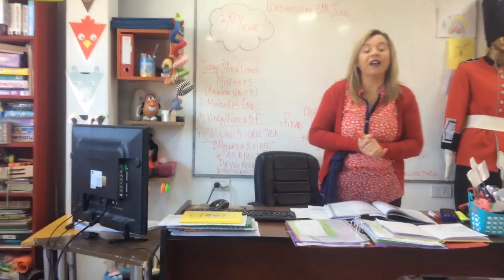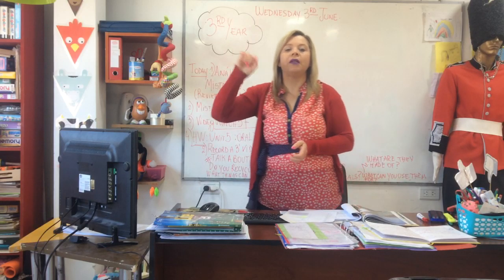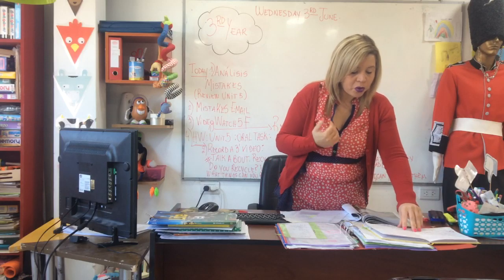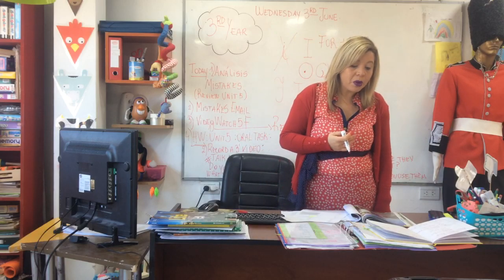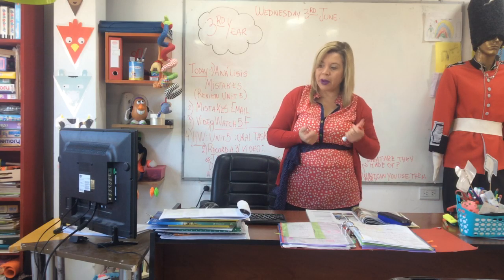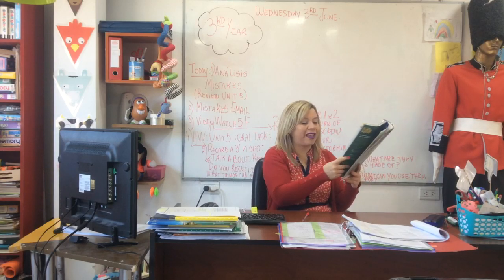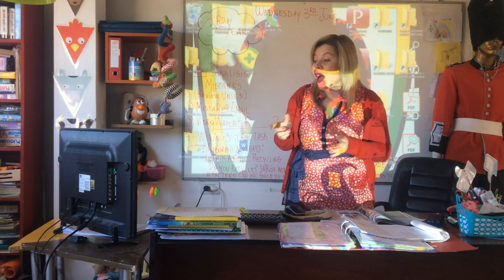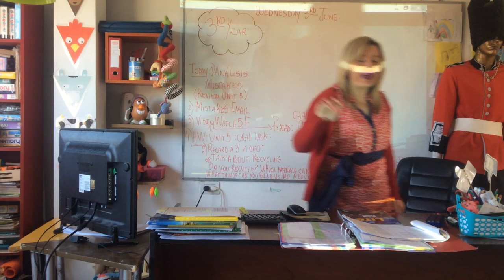VIDEO CLASE 03-06-20 3ºRD YEAR